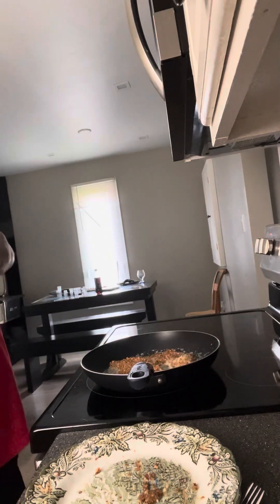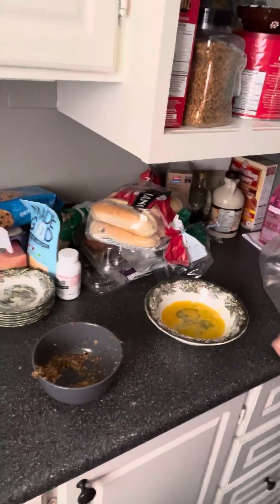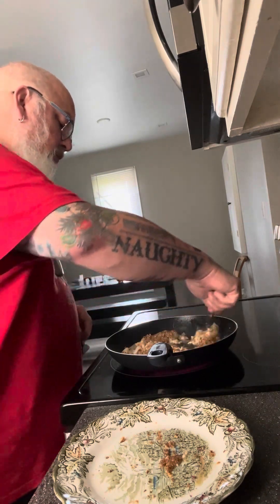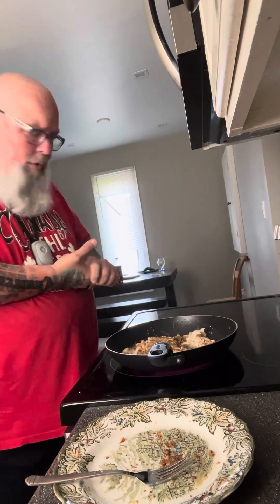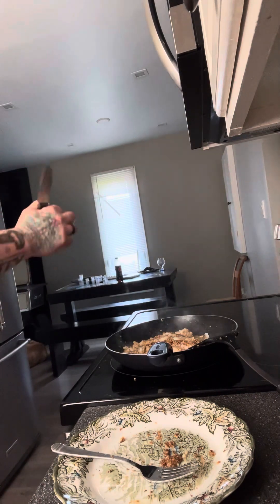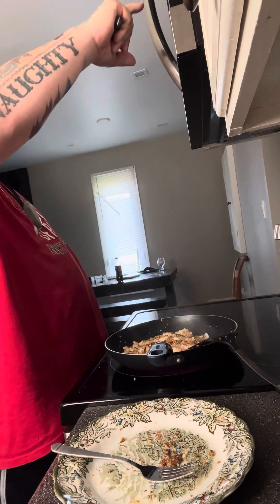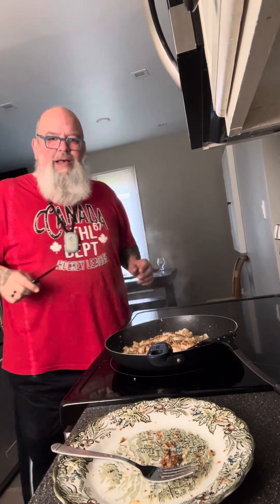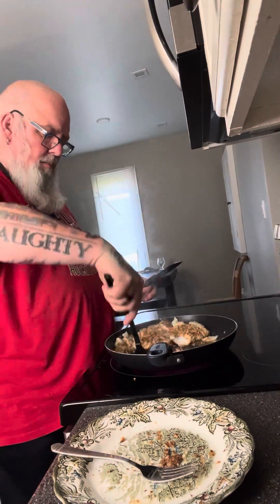Kris Kringle’s World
Join Kris a professional Couch Doctor & a true city slicker, turned instant bachelor, after separating from his wife.

Watch as he explores all aspects of a bachelor’s life after 25 years of being married !

And to make things even more complicated he has no domestic skills to speak of.

See the highlights & storms as he begins to explore a new life on his own in a new world so far removed from from what he is used to in one of Canada’s harshest climates !!!